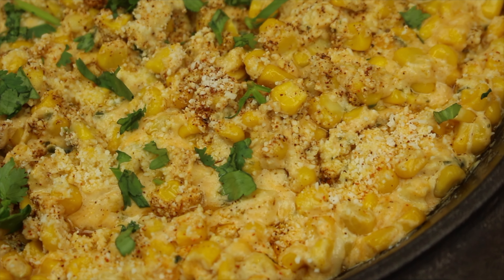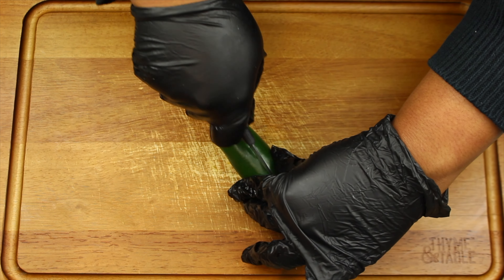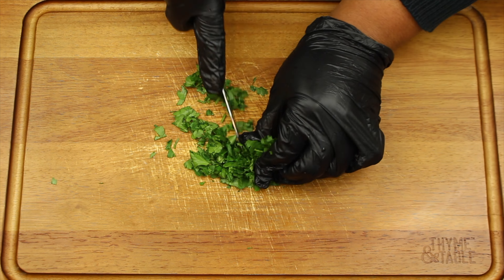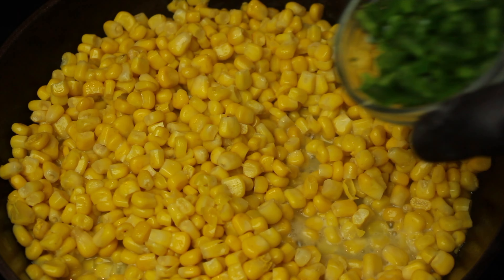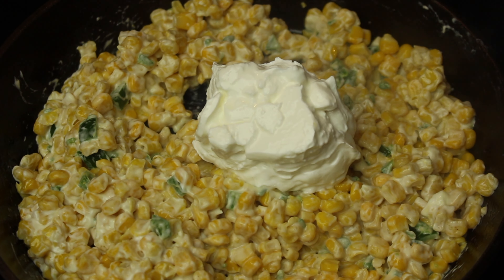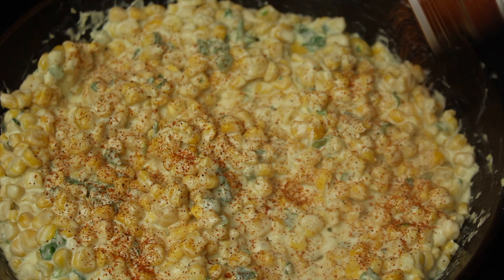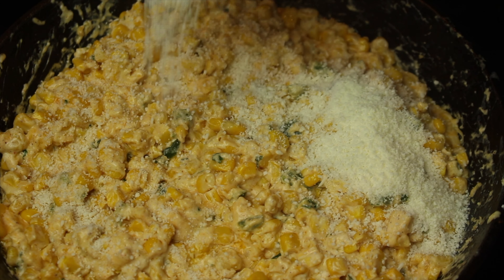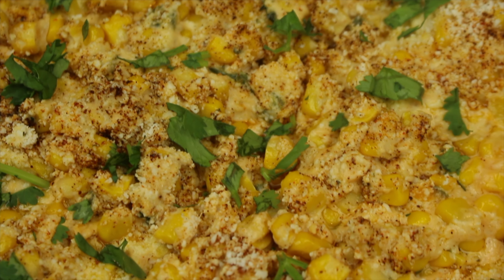Easy Elote Dip Recipe | Mexican Street Corn Dip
In this video we will show you how to make Elote Dip. We hope you like the video.

Elote Dip

Ingredients:
Whole Kernel Sweet Corn
Cotija Cheese
Colby Jack Cheese
Sour Cream
Cream Cheese
Butter
Chile and Lime Seasoning
Chilli Powder
Jalapeño
Cilantro
Lime

Directions:
 1. Dice jalapeño
 2. Chop cilantro
 3. Cut a lime in half
 4. In a cast iron skillet, add 2 tbsps of butter
 5. Add 2 cans of whole kernel sweet corn
 6. Add diced jalapeños
 7. Add 4oz of cream cheese
 8. Add 1/2 cup of sour cream
 9. Add cilantro
 10. Squeeze in the juice of a half of lemon
 11. Season with chile and lime seasoning and chilli powder
 12. Add 1/4 cup of cotija cheese
 13. Add 1/2 cup of Mexican style cheese
 14. Top with cotija cheese, chile and lime seasoning, chilli powder, and cilantro
 15. Enjoy!

✨Social Media✨

Music
♪ Biscuit (Prod. by Lukrembo)